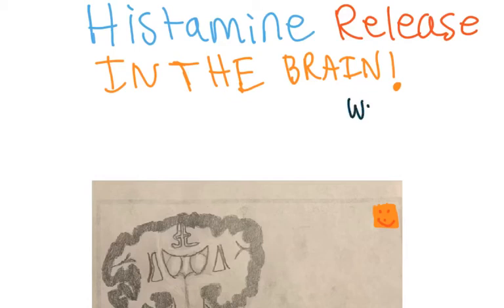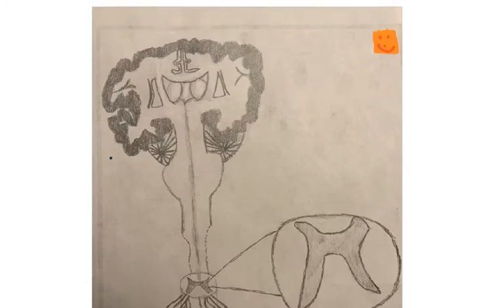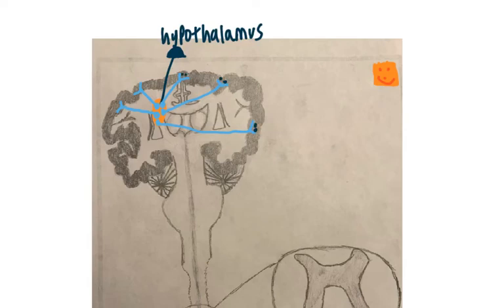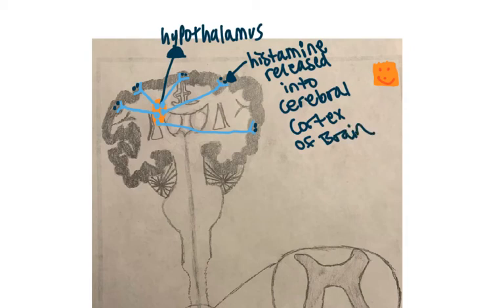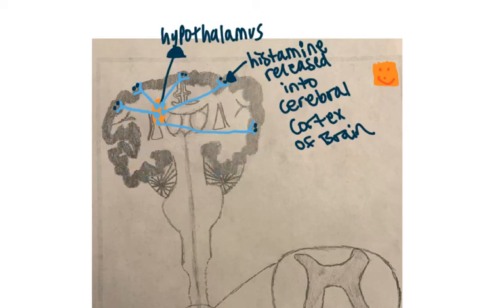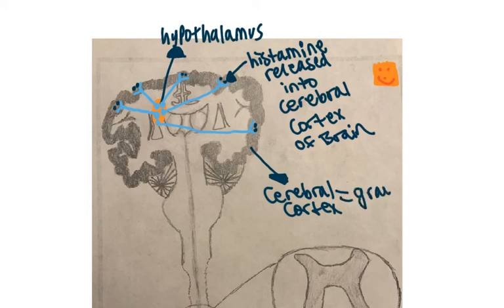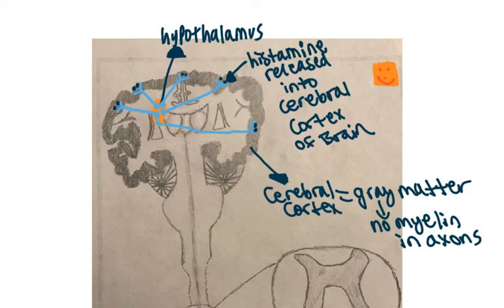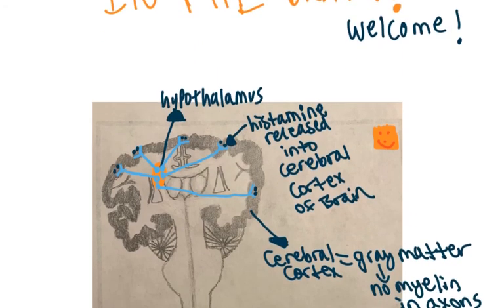Histamine Release and Synthesis in the Brain | Nervous System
YOOOOOOooooo guys!

In this video, I talk about one of the many monoamines. HISTAMINE!!.

I tried to make the video short and sweet (well hopefully it was sweet..lol...probably not) by discussing the location of synthesis and the location of release of histamine in the brain.

Hopefully my sketch in the video wasn't too bad (I am still trying to improve my artistic abilities as you can see based on the sketch in the video! LLooooollll).

The pictures in the video and in the thumbnail (not the sketch) is from pixabay.com!!

Make sure to keep on coming back for more educational science content so we can keep on learning science everyday here at Underground Science!